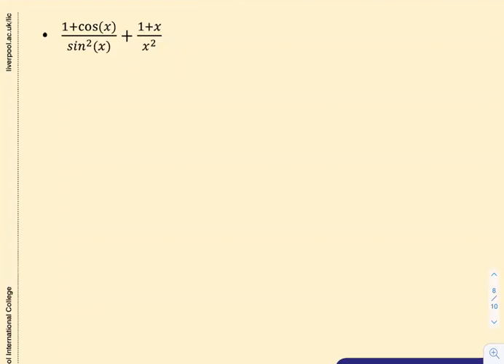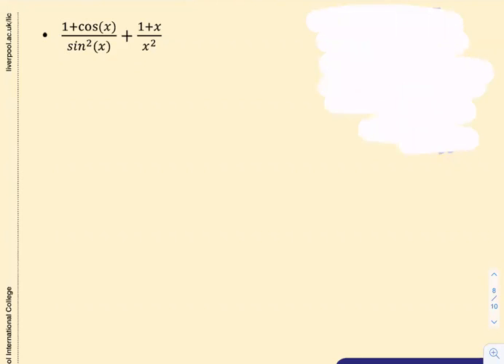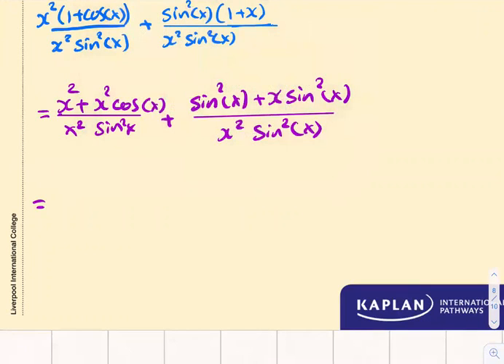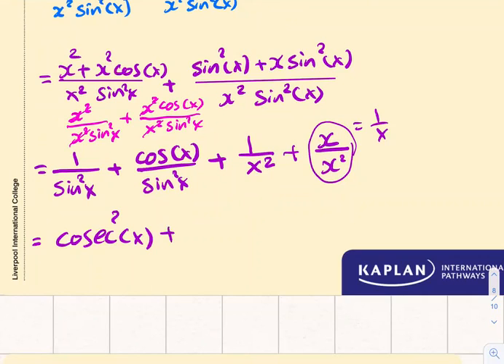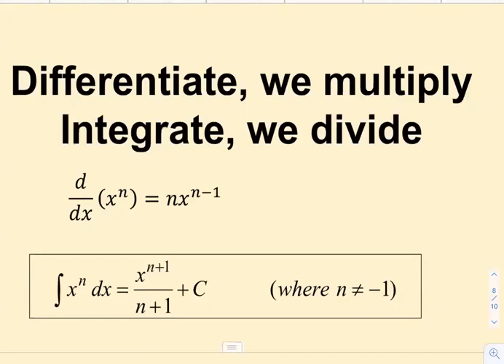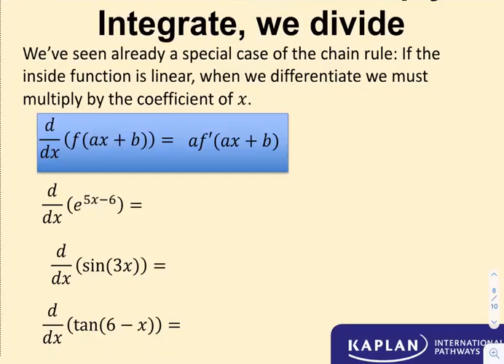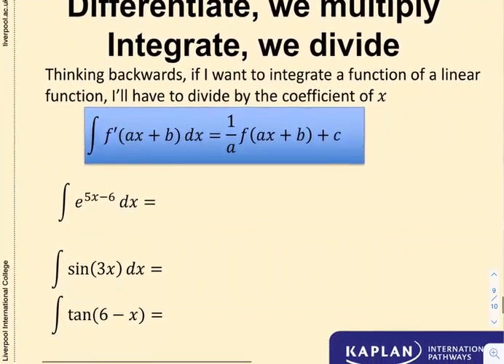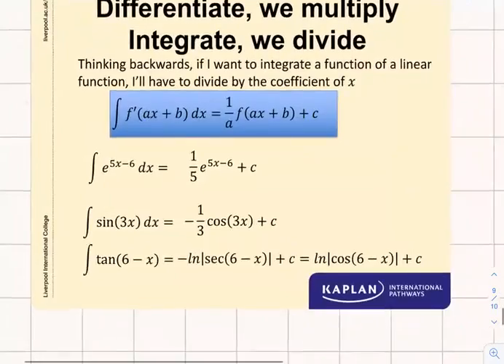FC311 Integration Using The Formula Sheet and solving past exam question, part 3